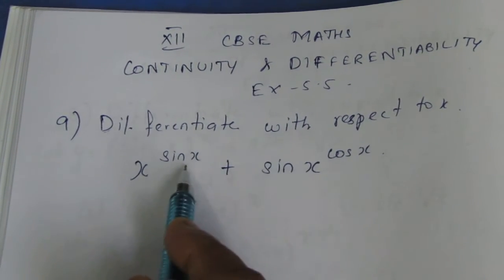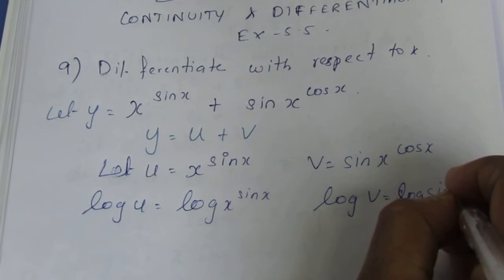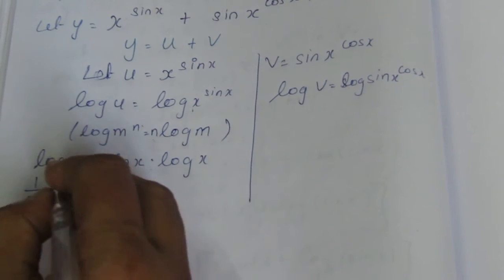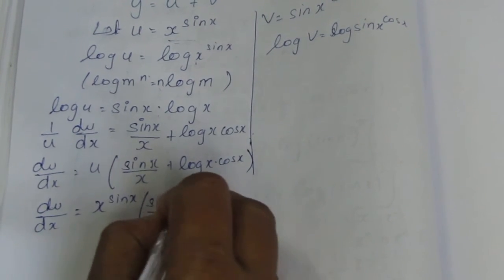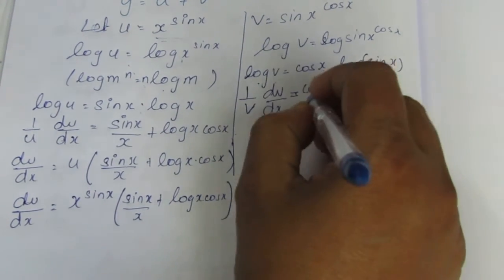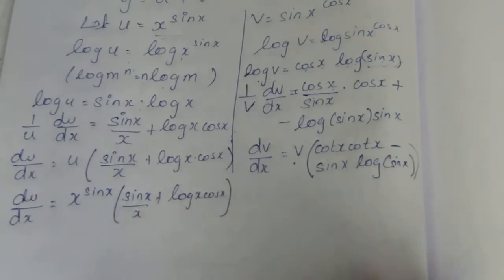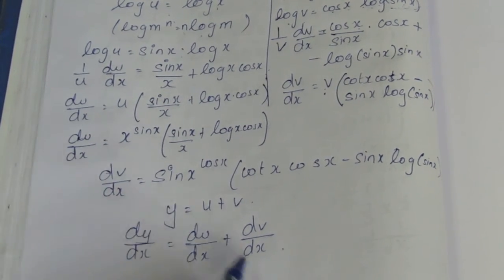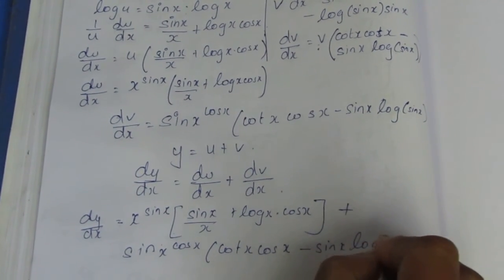CBSE NCERT CLASS 12 MATHS CONTINUITY & DIFFERENTIABILITY EX 5.5 SUM 9 (SOLUTION IN ENGLISH)